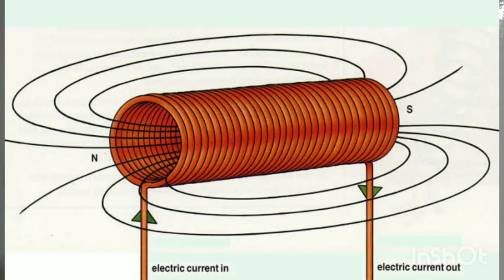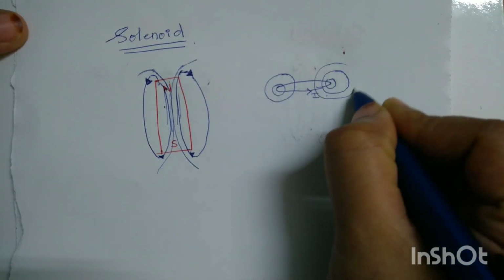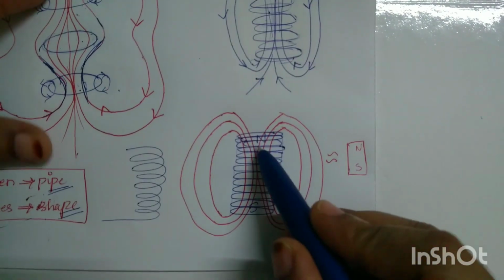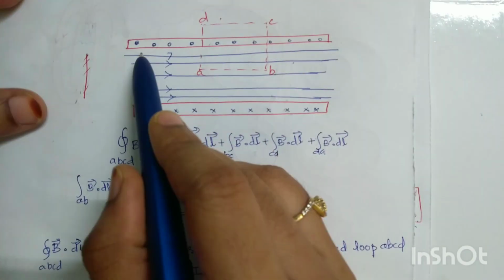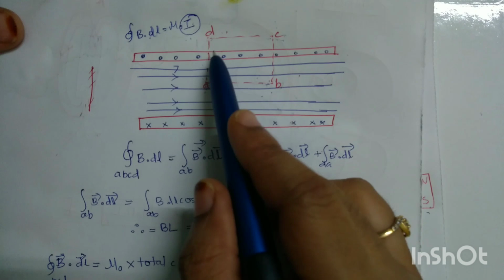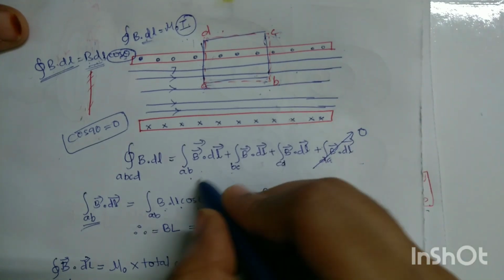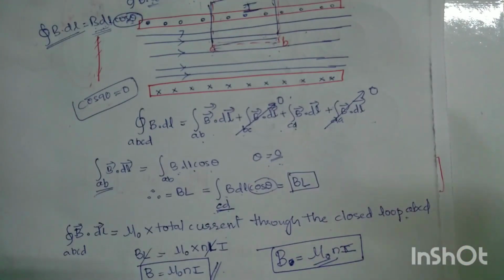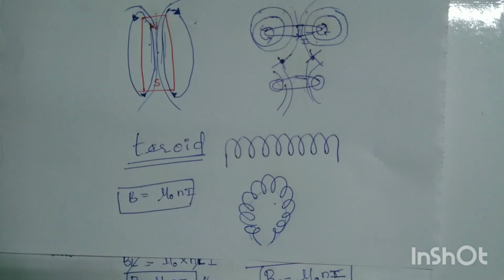solenoid and toroid,puc syllabus hstr recruitment